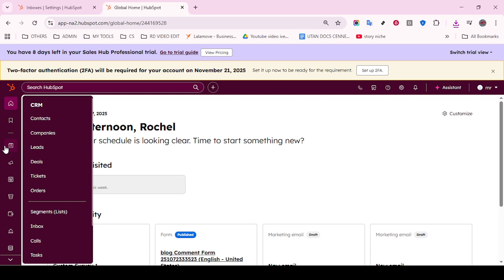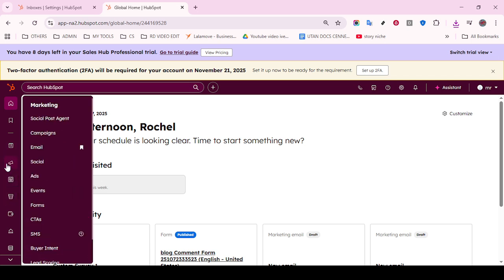How To Add Emojis To The Conversation Inbox In HubSpot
Boost your customer engagement and make your HubSpot conversations more fun and expressive! 😄 In this tutorial, you’ll learn how to add emojis to the Conversation Inbox in HubSpot — from setup to usage — so your messages feel more personal, friendly, and on-brand. Perfect for marketers, customer support reps, and businesses that want to stand out in every chat. Discover hidden tips on emoji shortcuts, tone-setting tricks, and real examples of how top brands use emojis in HubSpot to connect better with their audience. 💌